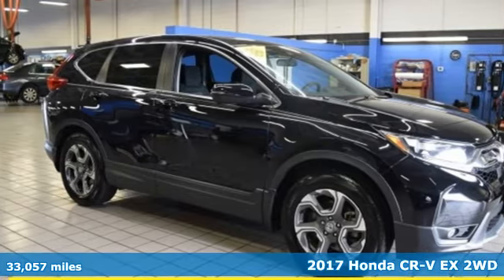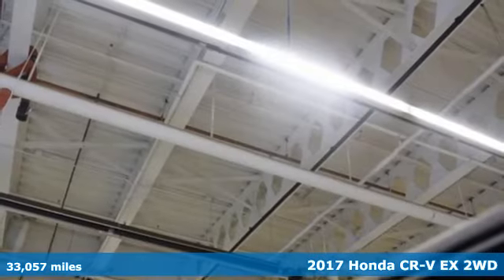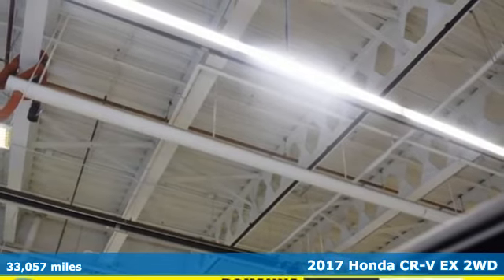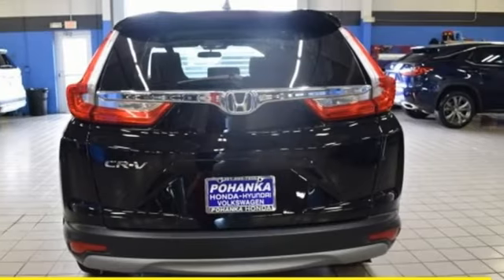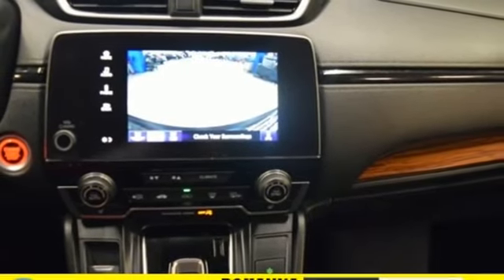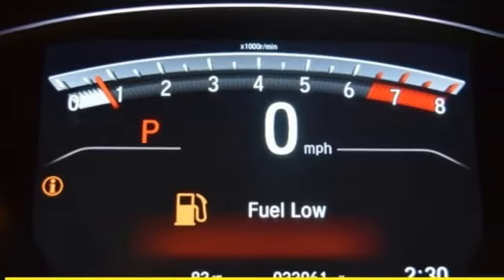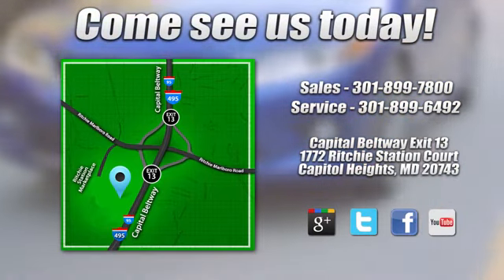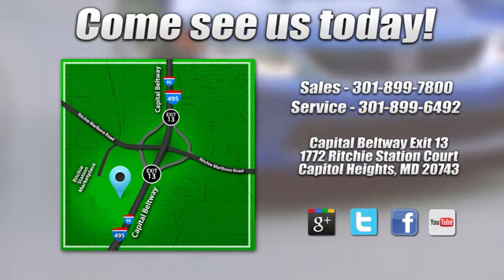Used 2017 Honda CR-V Washington DC Honda Dealer, MD HJA046771A - SOLD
Year: 2017
Make: Honda
Model: CR-V
Trim: EX
Engine: 1.5L I4 DOHC 16V
Transmission: CVT
Color: Black
Mileage: 33057
Stock #: HJA046771A
VIN: 7FARW1H50HE012050
CARFAX One-Owner. Clean CARFAX. Crystal Black Pearl 2017 Honda CR-V EX FWD CVT 1.5L I4 DOHC 16VbrbrRecent Arrival! 34/28 Highway/City MPG**brbrAwards:br * ALG Residual Value Awards * 2017 KBB.com Brand Image Awards * 2017 KBB.com 10 Most Awarded Brandsbr2016 Kelley Blue Book Brand Image Awards are based on the Brand Watch(tm) study from Kelley Blue Book Market Intelligence. Award calculated among non-luxury shoppers. Kelley Blue Book is a registered trademark of Kelley Blue Book Co., Inc.brWe make every effort to provide accurate information but please verify options and price with management before purchasing. All vehicles are subject to prior sale. All prices are special internet prices only. All financing is subject to approved credit. Prices exclude dealer installed options, destination, tax, tags, registration fees and processing fee of $300. Not required by law. MPG is based on 2017 EPA mileage ratings. Use for comparison purposes only. Your mileage will vary depending on driving conditions, how you drive and maintain your vehicle, battery-pack and other factors.brbrReviews:brbr * Plenty of adult-sized room in both seating rows; more cargo capacity than most rivals; rear seatbacks fold flat at the tug of a lever; appealing roster of tech and safety features. Source: Edmunds

Address:
1772 Ritchie Station Court Capitol Heights